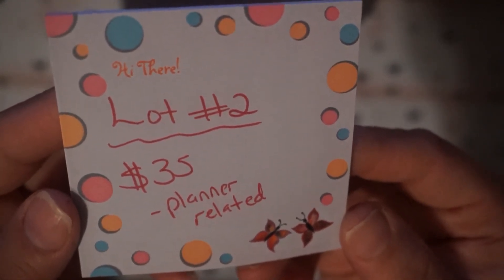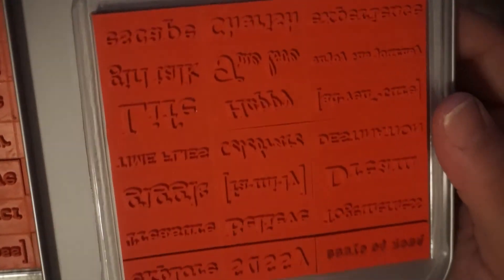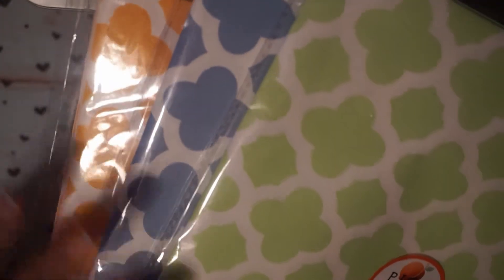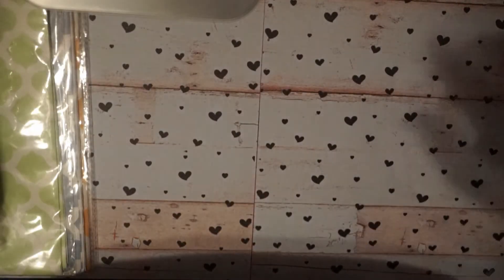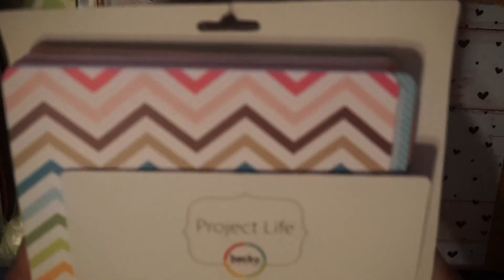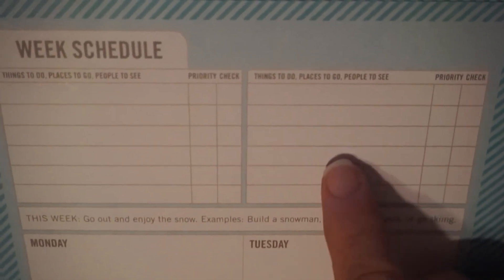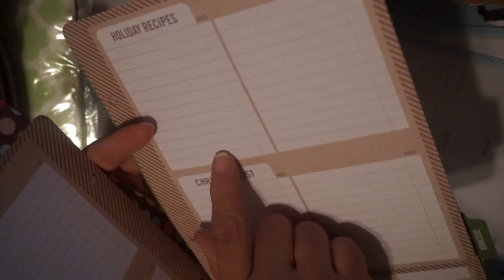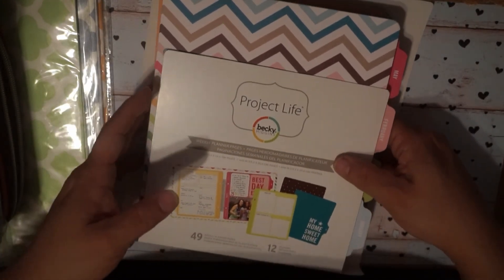June Destash Lot #2: Planner Related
This Lot has Sold :-)
Destash Info:
3.) Pay w/in 4 hours of sent invoice.
4.) NO holding lots. Sorry.
5.) All prices given include PRIORITY shipping.